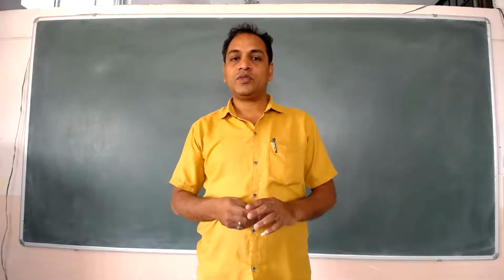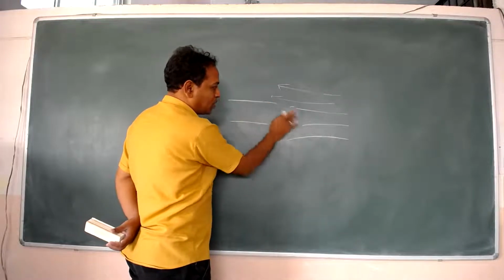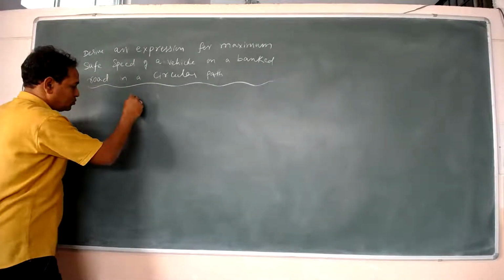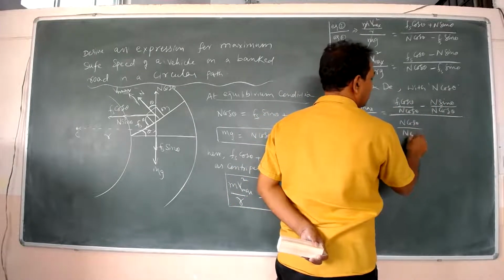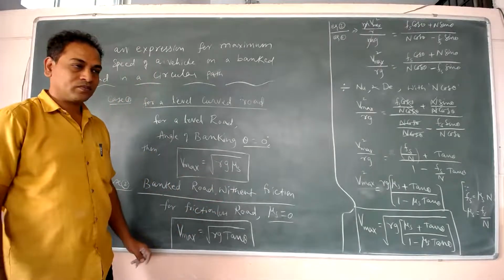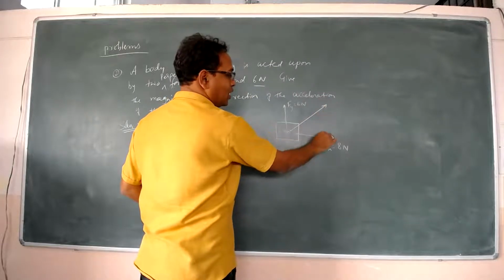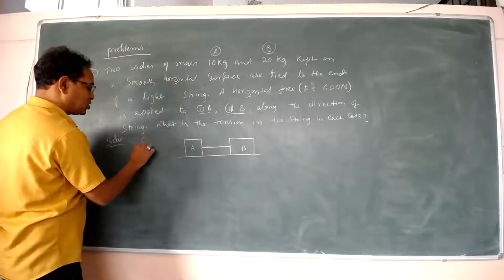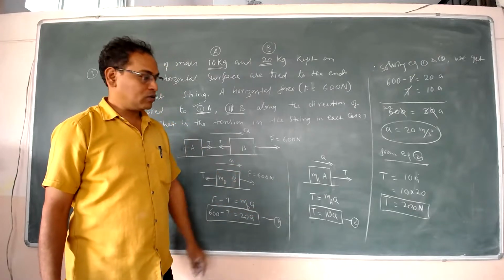PHYSICS-PU.I-FRICTION(ANGLE OF BANKING OF A ROAD) BY P.RAMANARAO-11.12.2020